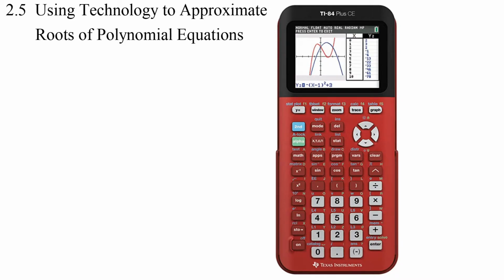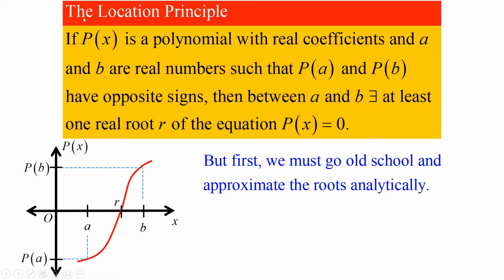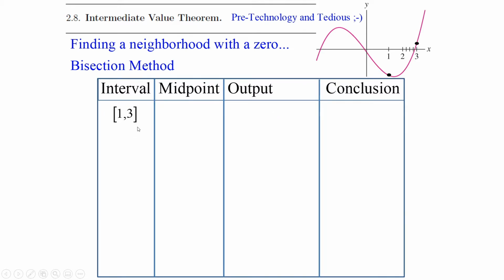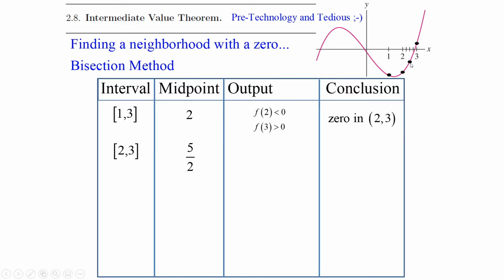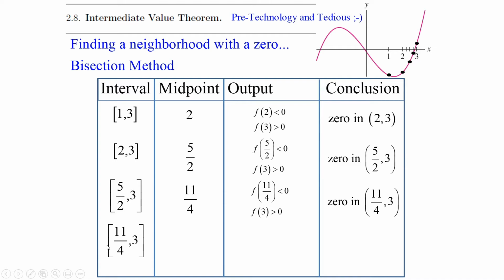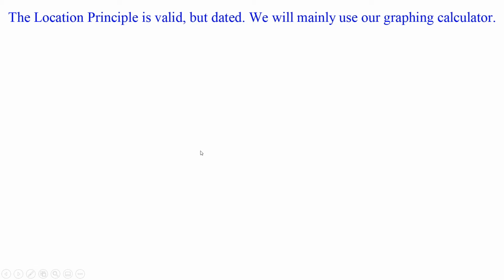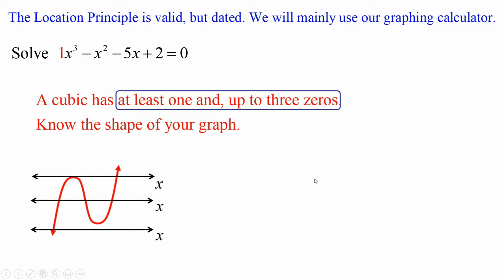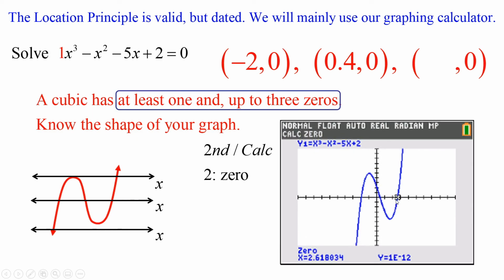Pre-Calculus - 2.5 Using Technology to Approximate Roots of Polynomial Equations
A presentation of 2.5 Using Technology to Approximate Roots of Polynomial Equations for Pre-Calculus.